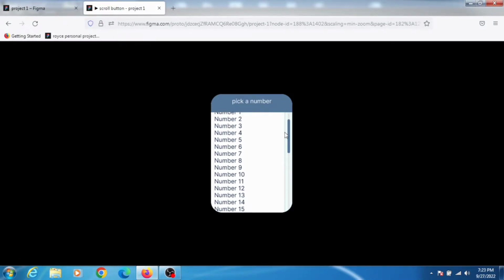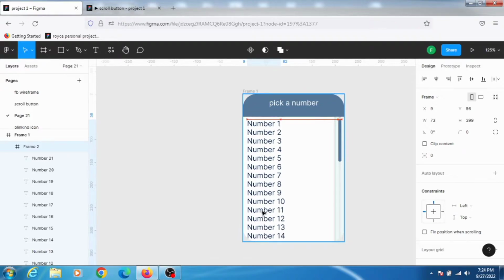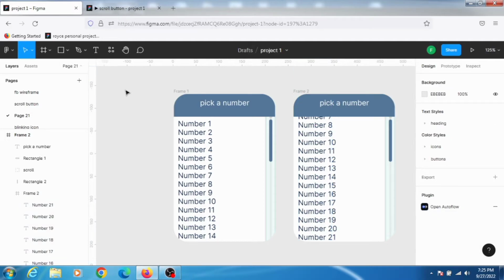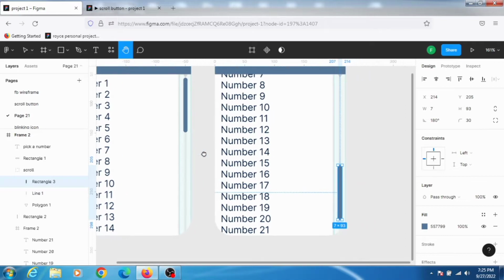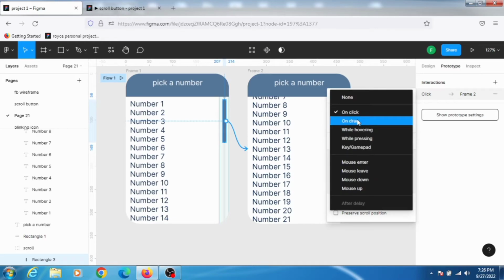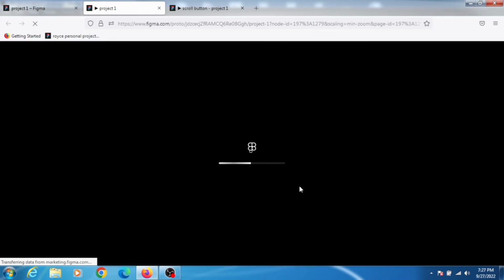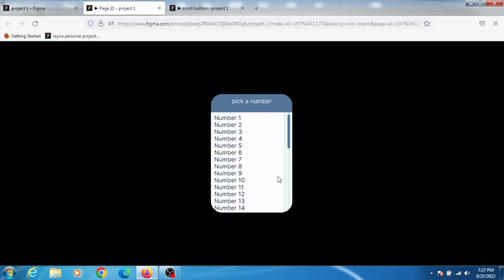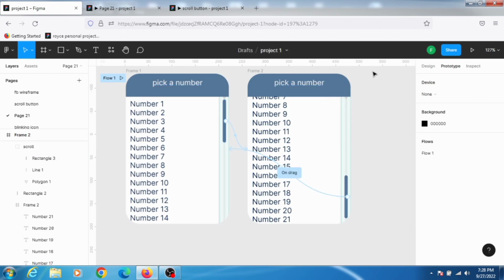Easy tutorial on scroll bar animation in figma.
figma scroll
figma scroll bar
figma vertical scroll
figma scrollable bar
scroll bar figma
scrollable bar figma
vertical scrolling figma
vertical scroll figma
figma scroll animation
figma scroll prototype
figma scroll interaction
figma scrollbar
figma scroll frame
figma scroll bar animation
figma scroll header
figma scroll down animation
figma scrolling
figma drag figma slider
figma drag
figma on drag